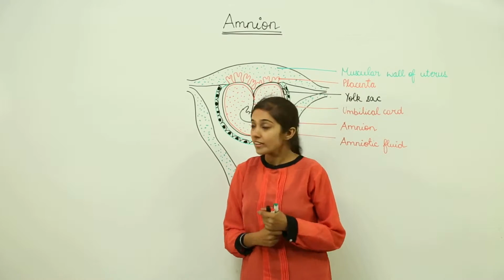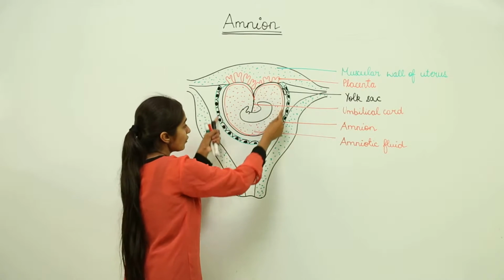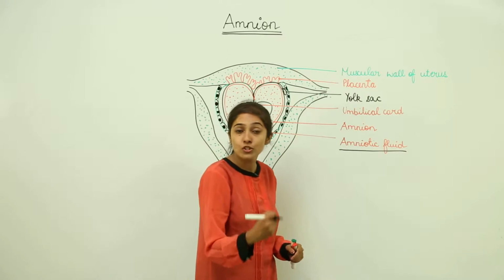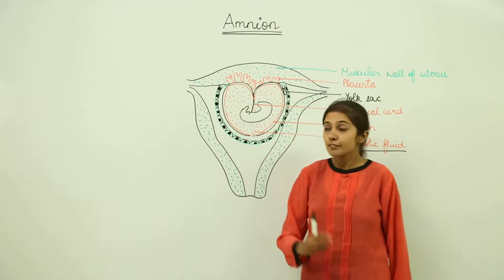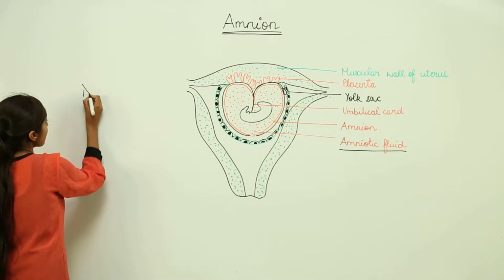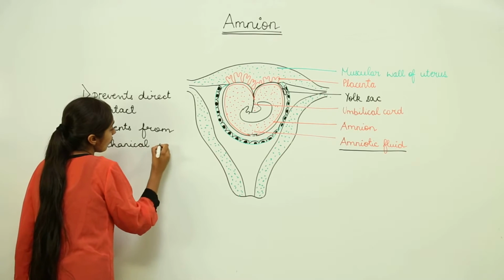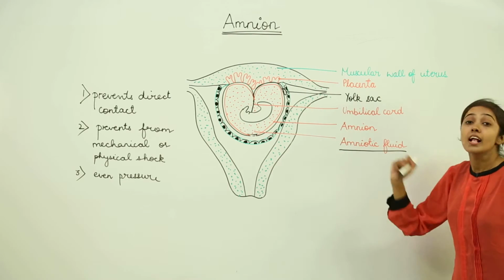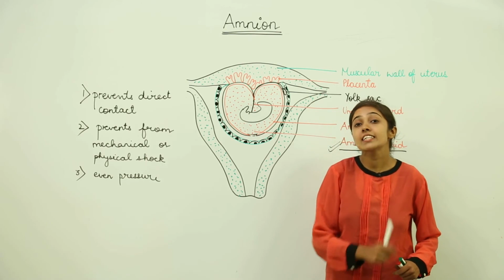Lect Free l l Must Visit l CBSE Class 10th I Bio I Chap 12 I Reproductive System | Amnion l L171